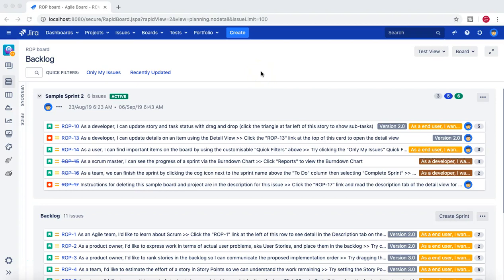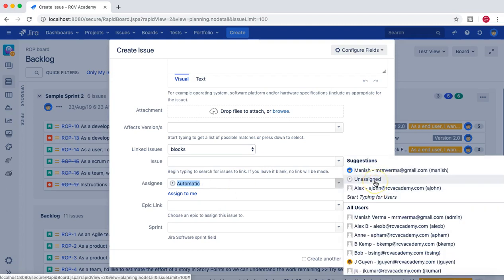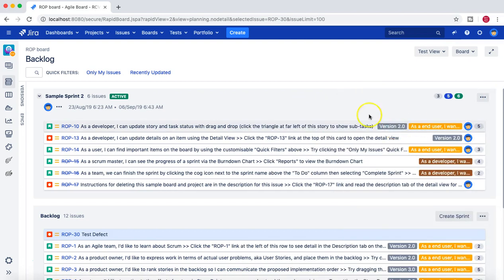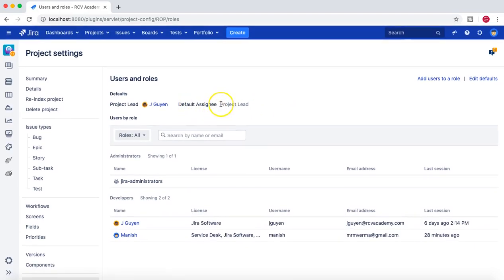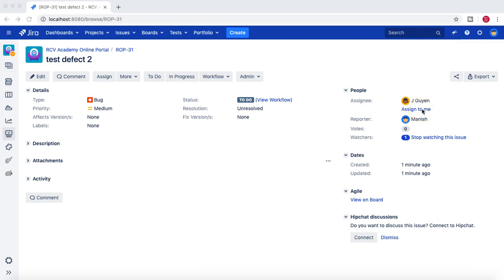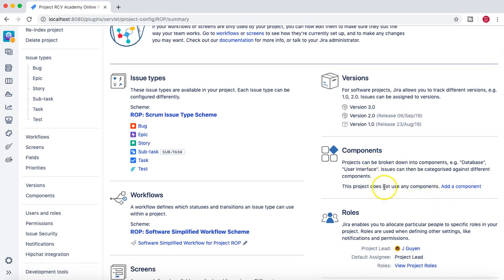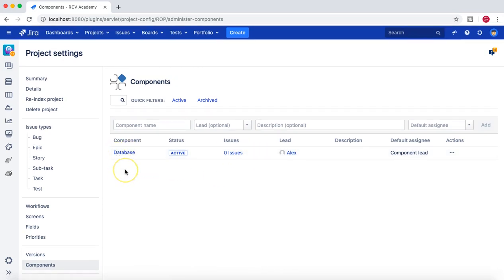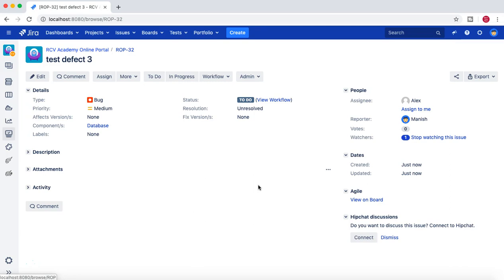JIRA Administration Tutorial #23 - Change Default Assignee in JIRA Project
In this JIRA administration tutorial we will learn how to change  default assignee in JIRA when you create new issues.

Many time your project has requirement to automatically assign newly created issues in Jira project to specific role or person in your project.

We will understand how you can setup and achieve this in Jira.